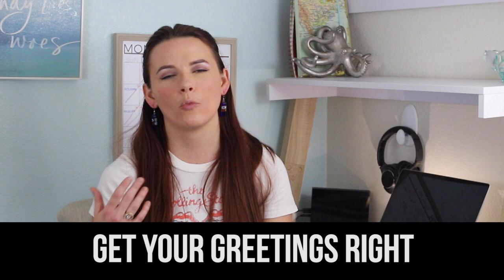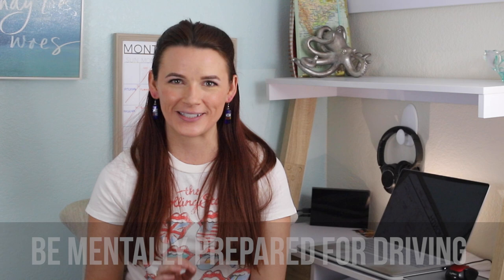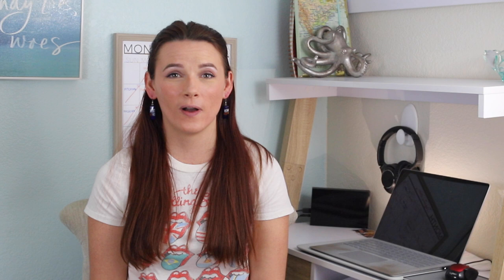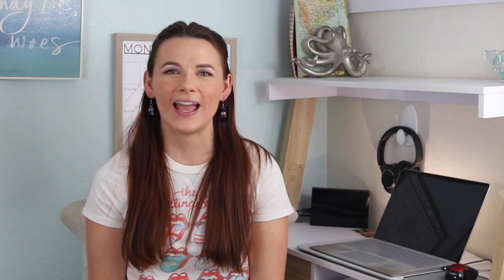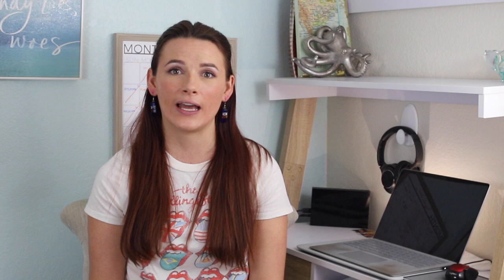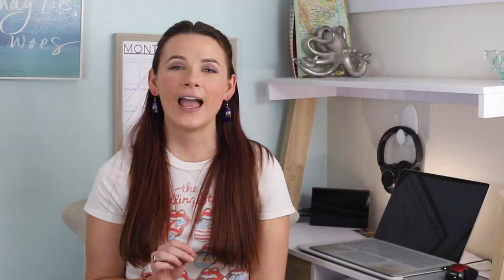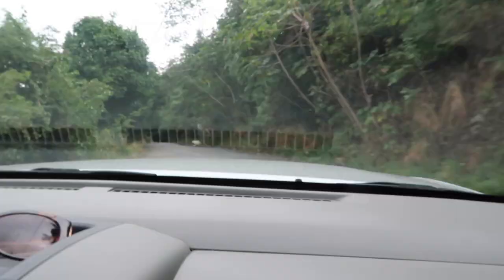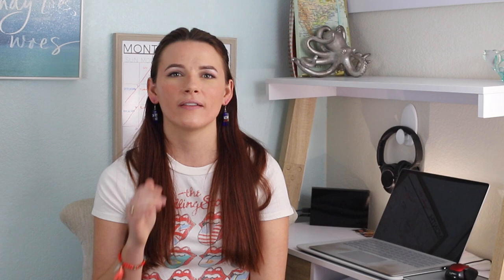WHAT YOU NEED TO KNOW - Before visiting the U.S. VIRGIN ISLANDS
These are our top tips for visiting the USVI! We spent a week exploring St. Thomas and St. John in the United States Virgin Islands, and these are the things that we wished we knew before our trip.

Hopefully, these travel tips will make your trip that much better!

St. Thomas Kayak/Snorkel Tour

St. John Shuttle/Beach Tour

★ 10-Step Guide to Growing Your Instagram! ★

ALL Our Gear:
BEST Instagram WIDE angle lens
Our tiny inexpensive VLOG camera
56" tall TRIPOD
GoPro fo sho
Vlogging mic so you sound AMAZING